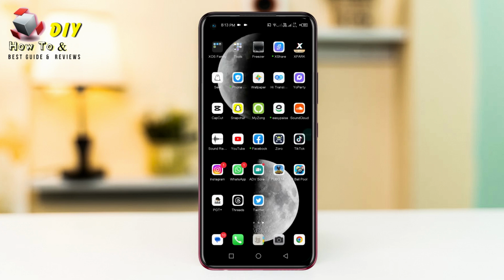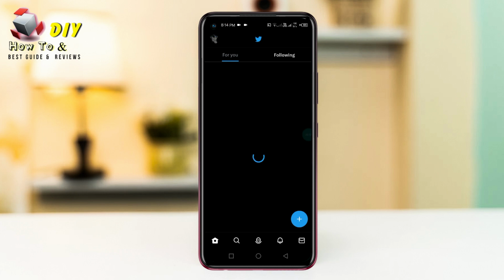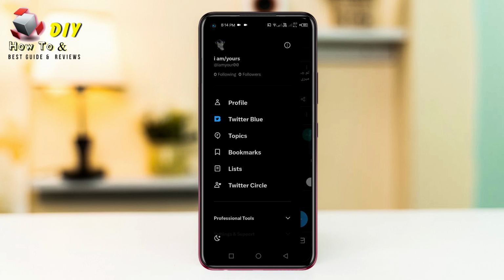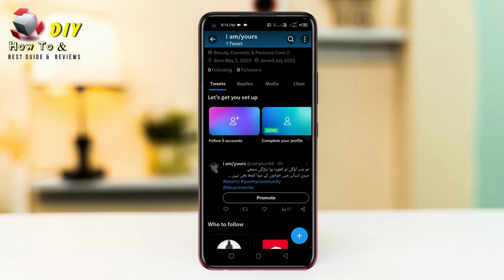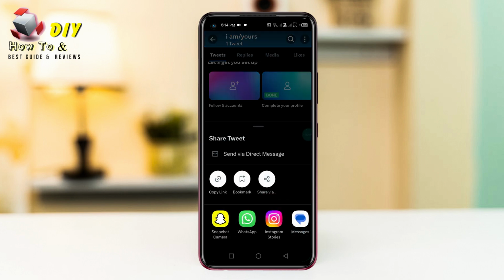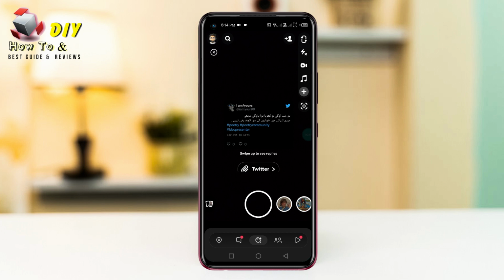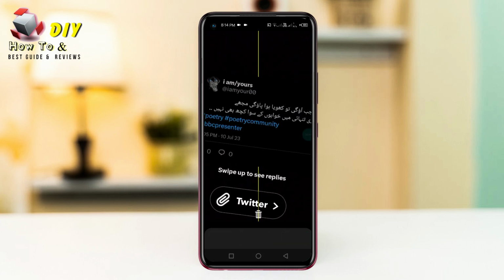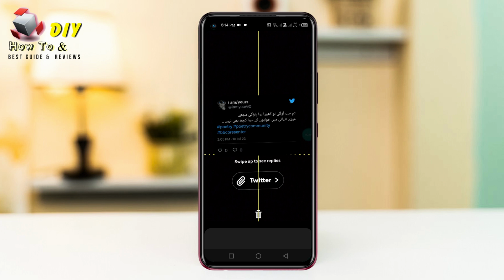How To Share Tweets To Snapchat | How You Can Add Tweets To Your Snapchat | Do It Yourself.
Sharing tweets to Snapchat is a fun and easy way to let your followers on both platforms know what's happening in your digital world. While there isn't a direct integration between Twitter and Snapchat, there are a few simple methods you can use to share tweets on your Snapchat account.

Screenshot and Share: Take a screenshot of the tweet you want to share on Twitter. Make sure to capture the entire tweet, including the username and timestamp. Then, go to Snapchat and upload the screenshot as a snap to your story or send it directly to your friends.

Share the Link: Copy the link to the tweet you want to share and paste it into your Snapchat chat or story. When your Snapchat friends tap on the link, it will redirect them to the Twitter tweet, where they can view, like, and retweet it.

Create a Bitmoji Reaction: If you have the Bitmoji app connected to Snapchat, you can create a personalized Bitmoji reaction to the tweet. Capture your Bitmoji's reaction and overlay it on the tweet screenshot.

Use Snapchat's Caption Feature: Write a short caption or comment about the tweet you want to share. Then, capture a screenshot of the tweet and use Snapchat's text tool to overlay your caption on the image.

Remember to respect the original content creator's rights and give credit when sharing tweets on Snapchat. Using these methods, you can share interesting, funny, or thought-provoking tweets with your Snapchat followers and keep both your Twitter and Snapchat communities engaged with your online activities. Happy sharing!